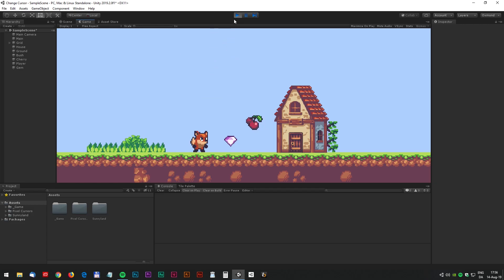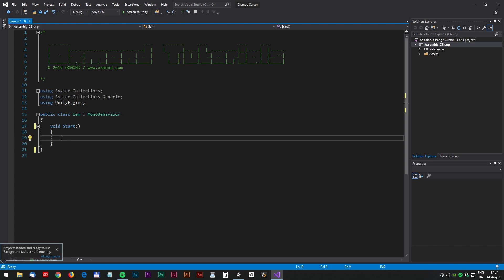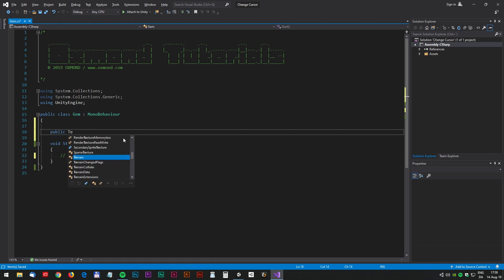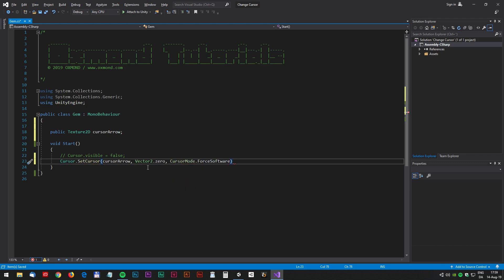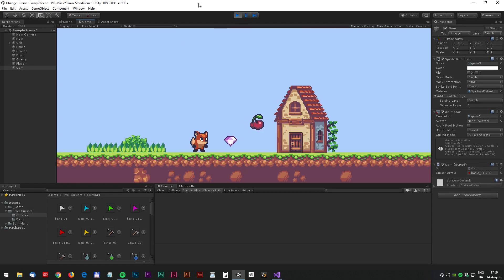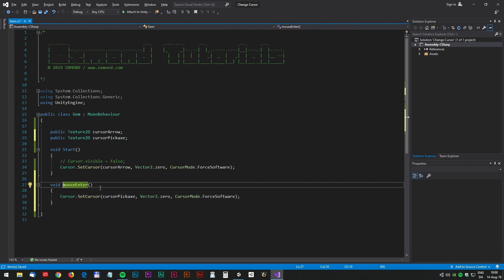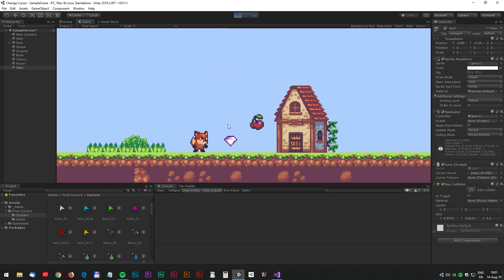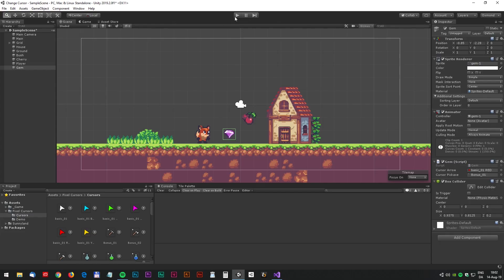How To Change The Cursor In Unity! [Unity3D 2019 Beginner Tutorial]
Customize your mouse cursor in Unity!

In this tutorial we will have a close look at the mouse cursor . How to hide and show it, and how to change the cursor sprite from script.